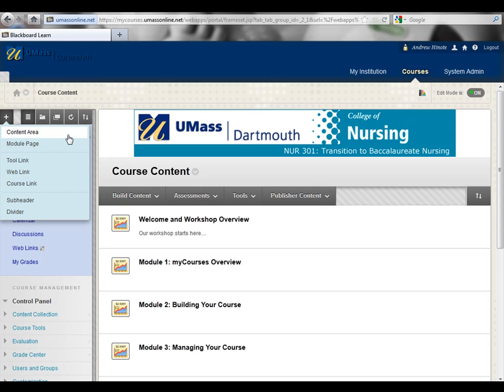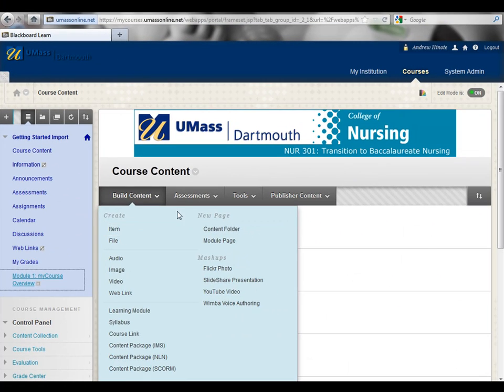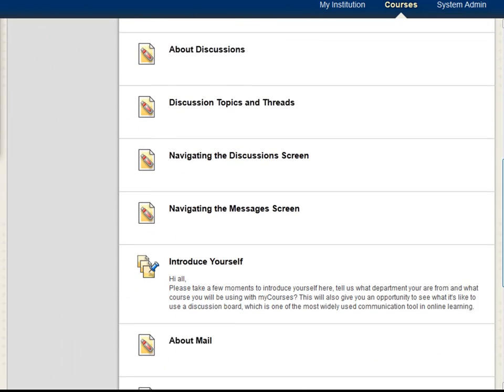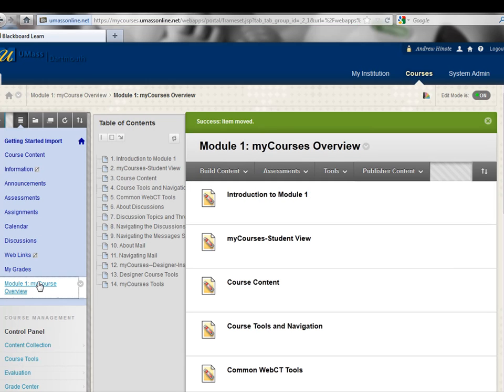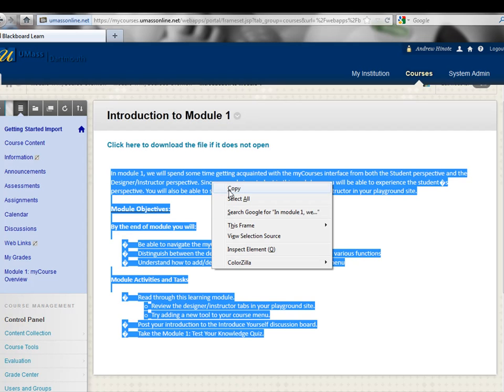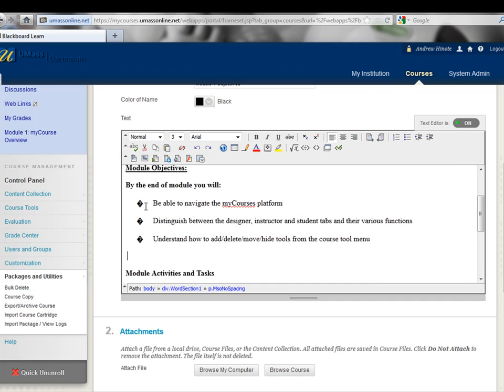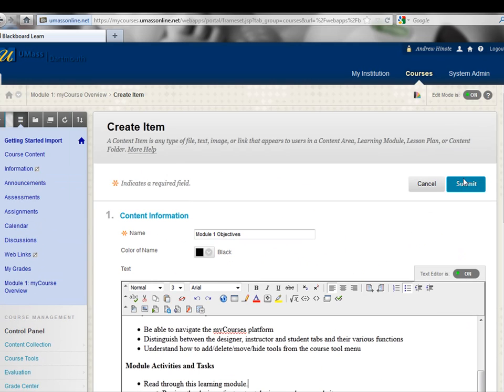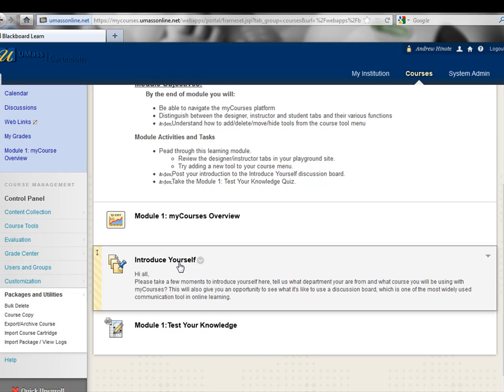Converting Learning Modules from Vista into Content Areas in 9.1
This video tutorial covers converting Learning Modules from WebCT Vista into organized Content Areas in Blackboard Learn 9.1.